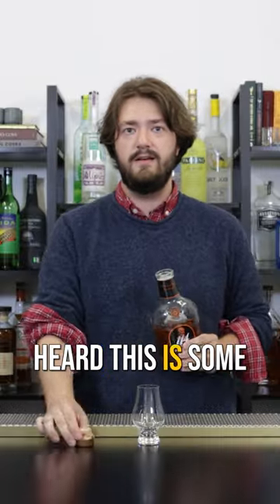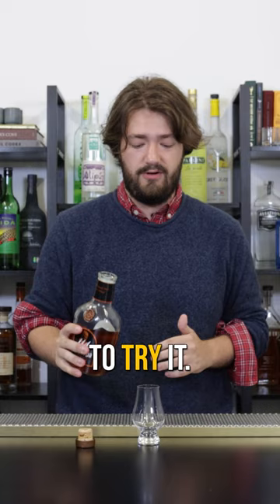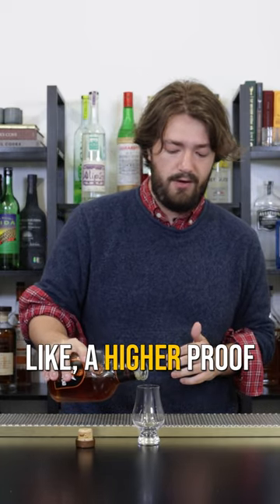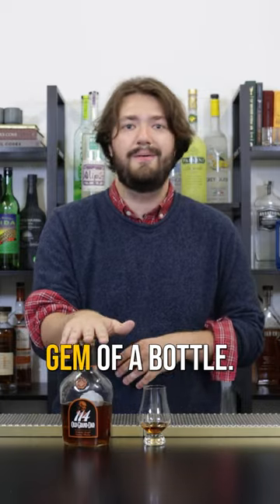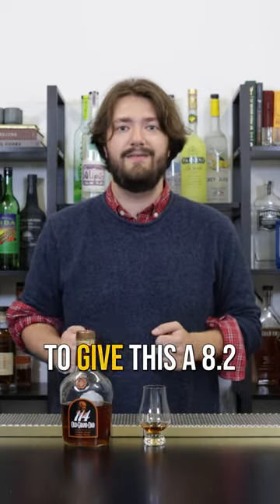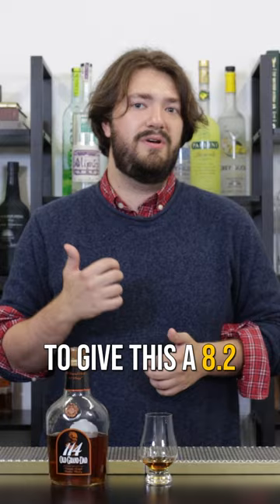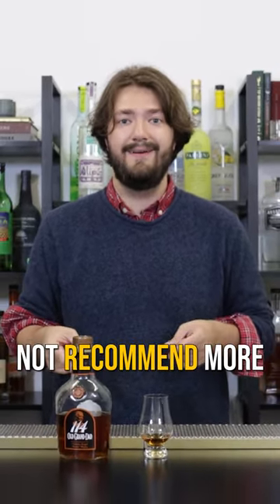This Old Man Still Packs A Punch | Old Grand Dad 114 | Whiskoholics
Join us as Will tries Old Grand Dad 114 to find out if this Old Man still packs a punch.